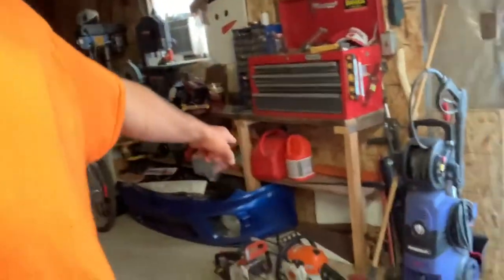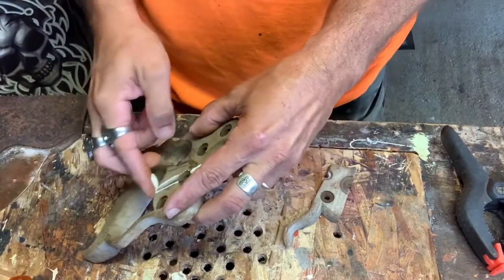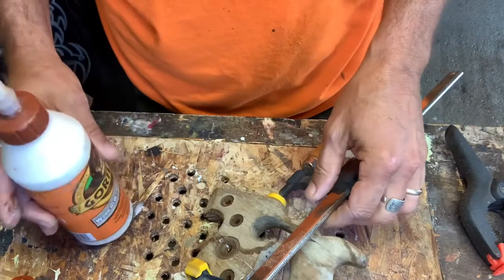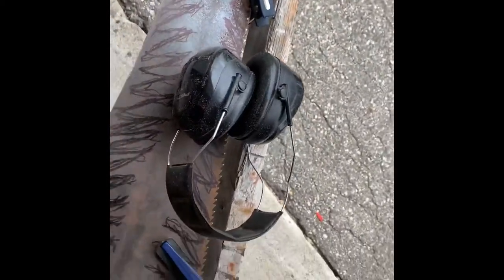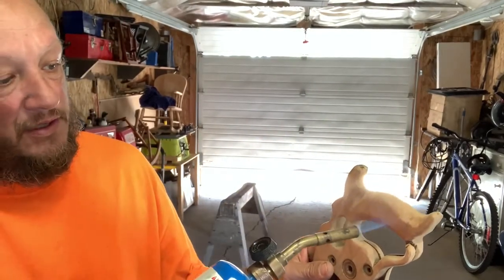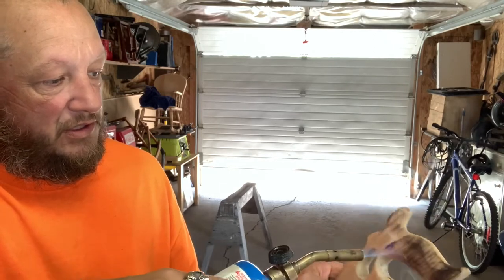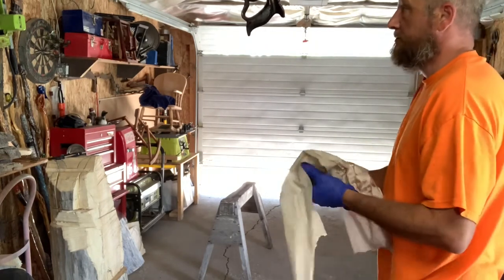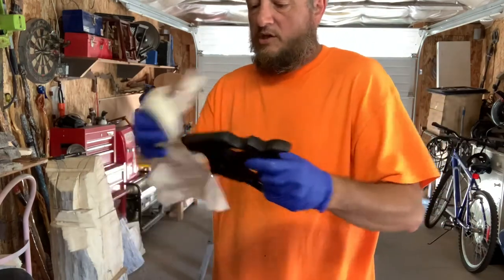How to make a hand saw art piece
How I made a hand saw art piece